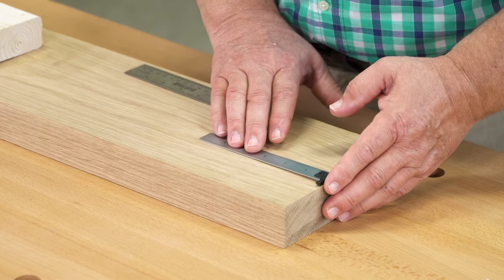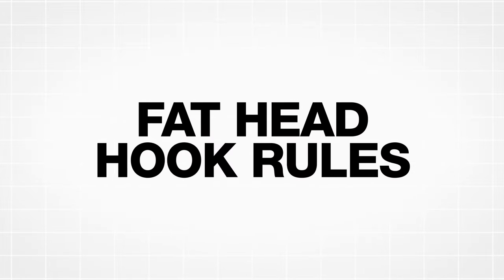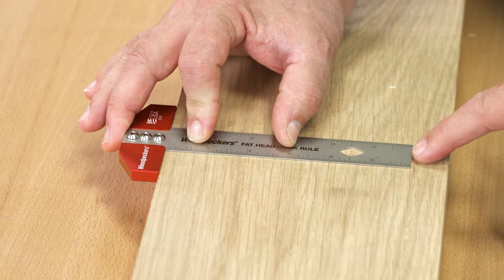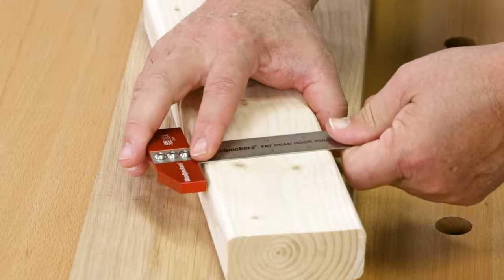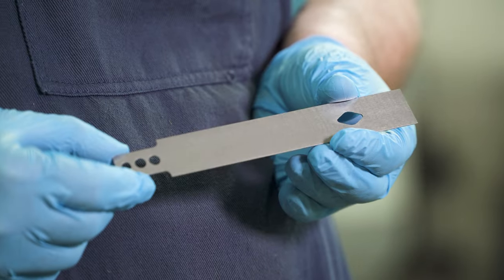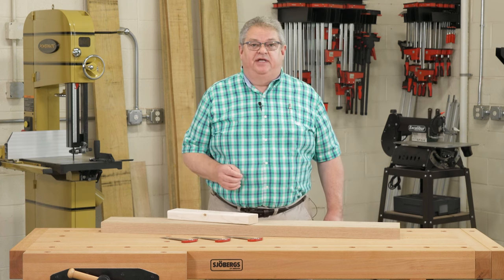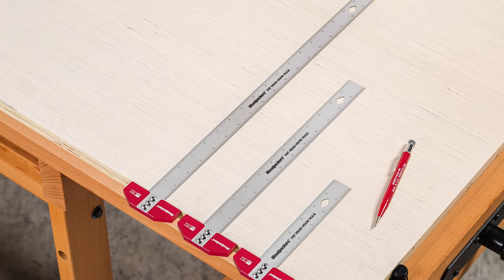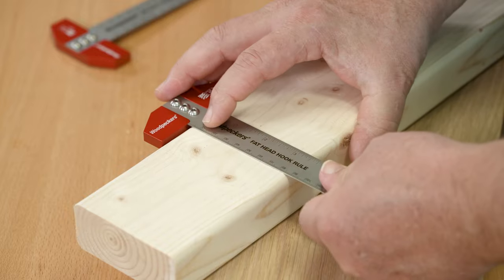Fat Head Hook Rule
Woodpeckers Fat Head Hook Rule features a positive physical reference locating the zero point of your rule exactly at the edge of your stock. It's the only hook rule on the market where your rule lies flat (all the others require you to hold the rule upright). Don't fumble with aligning the end of your rule to the edge of your stock. Just use a Fat Head and you'll know for sure that you're right on. Even if your stock has a round-over on the edge (like standard framing lumber) you're always calibrated perfectly with the primary edge.